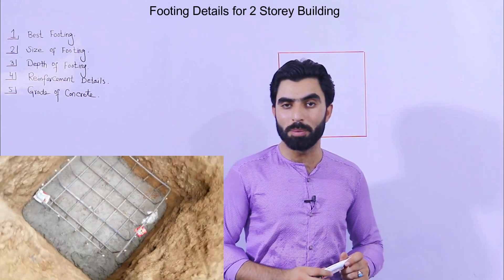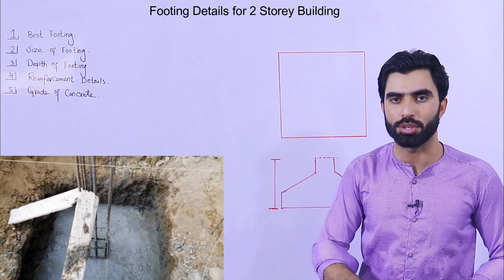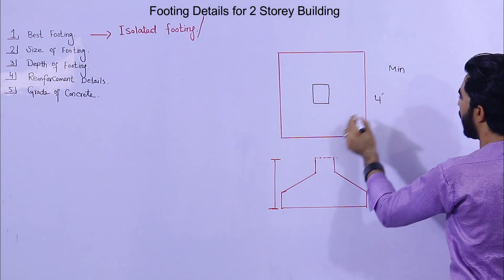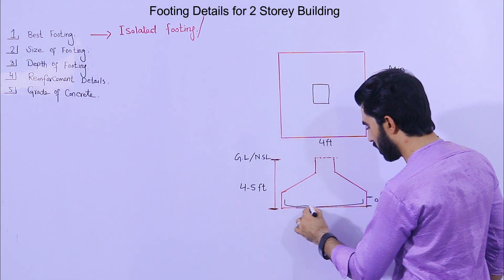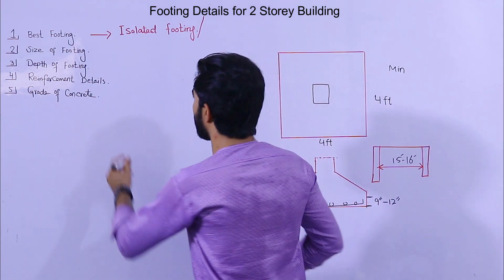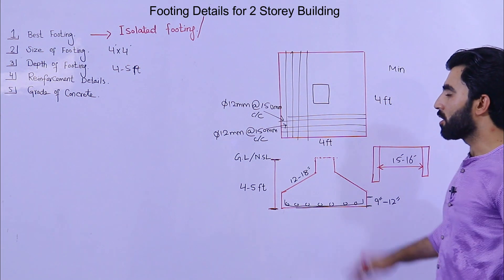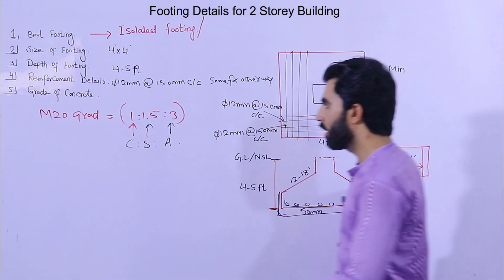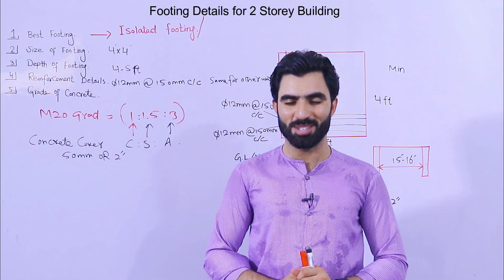Depth of Footing And Reinforcement Details for 2 Storey Buiding